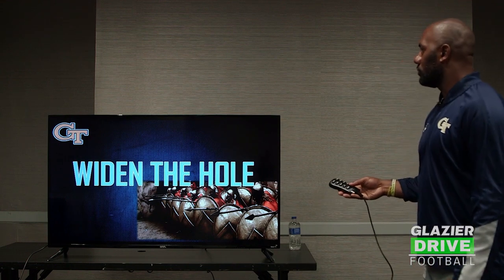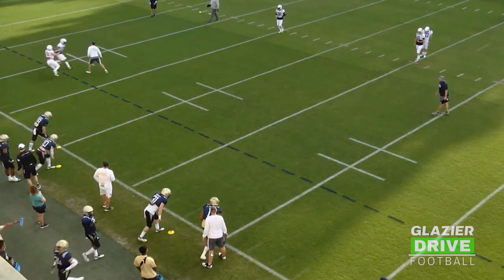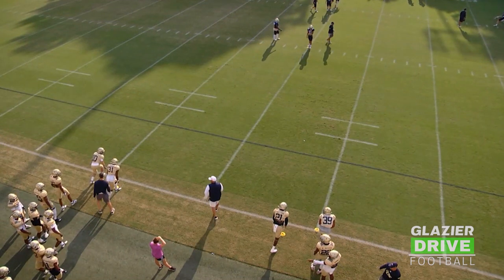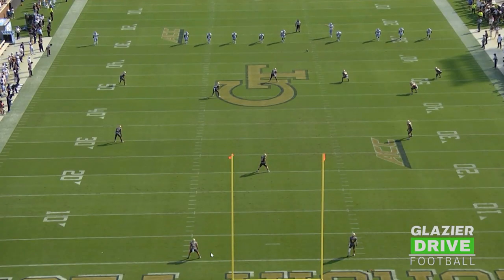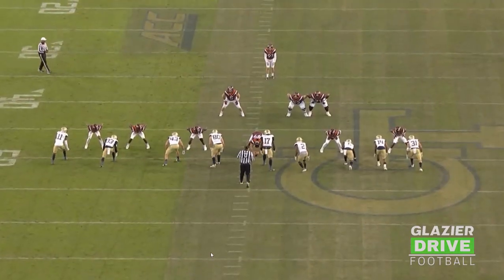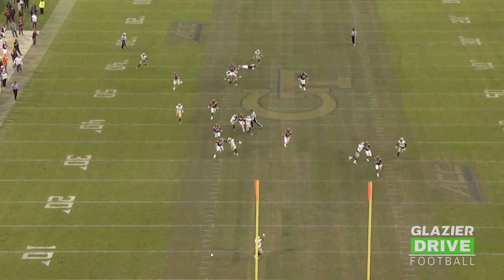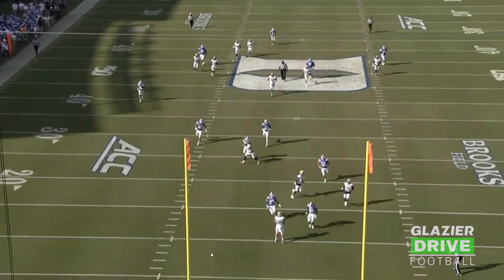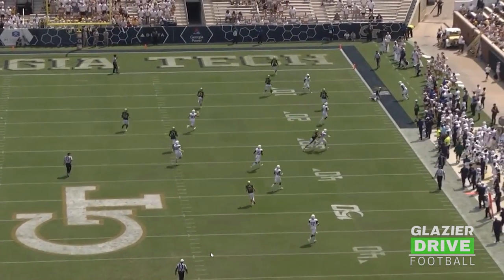Will Glover Widen the Hole Return Drill